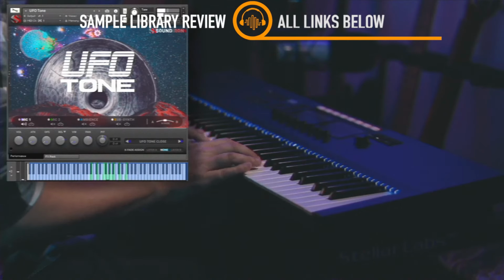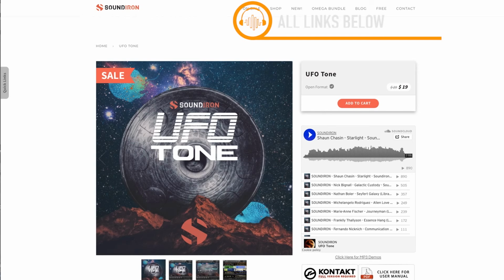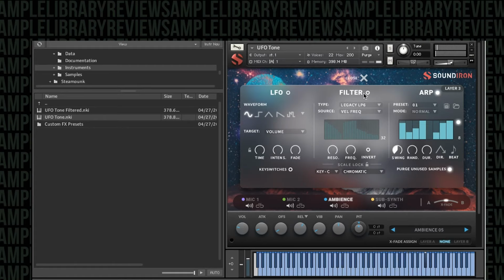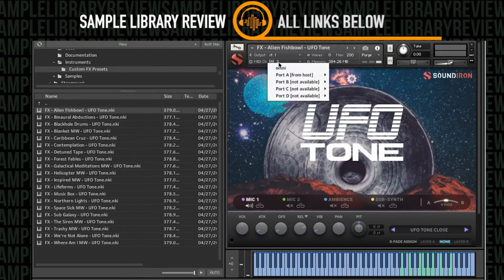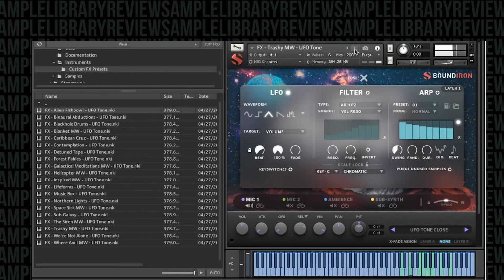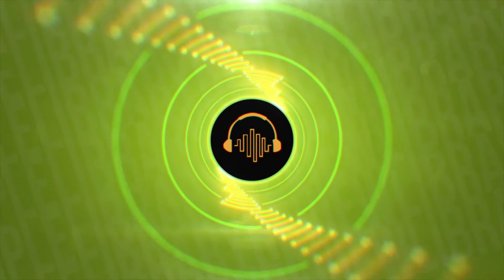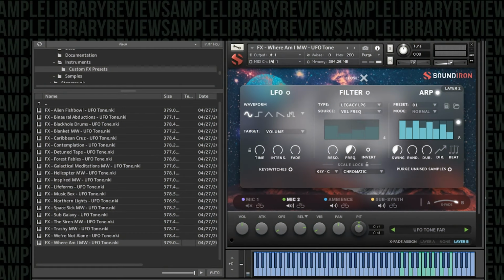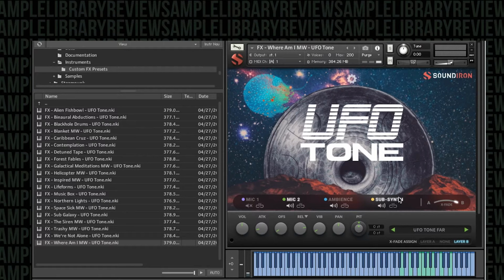Quick Look: UFO TONE by Soundiron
Soundiron resurrects a discarded tongue drum found half-buried in a field and sample it to create a surprisingly versatile scoring tool. UFO TONE delivers a wide range of timbres from the classic hang drum to sound-designed alien atmospheres all at a very low cost for entry.